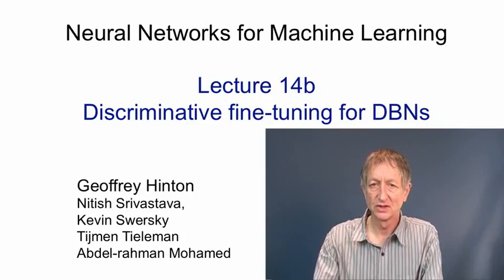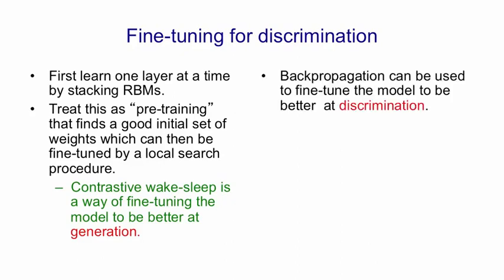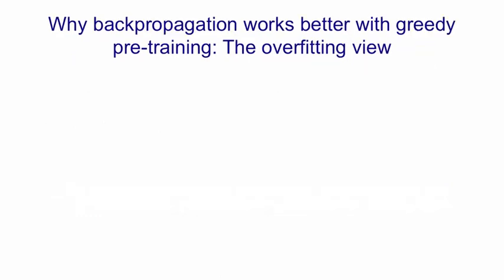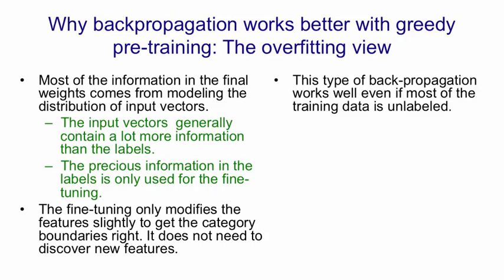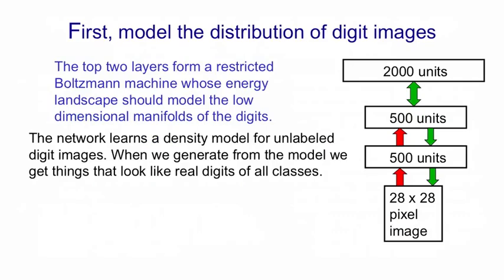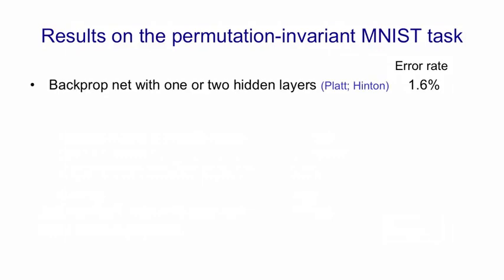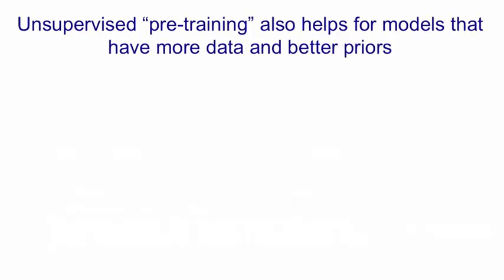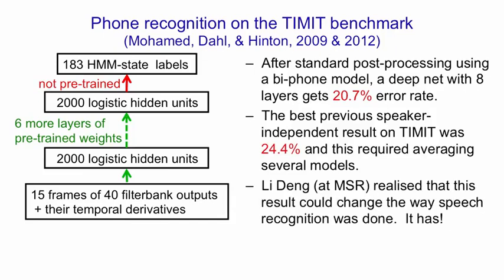02 Discriminative learning for DBNs 9 mins